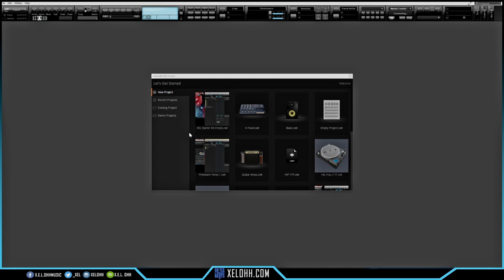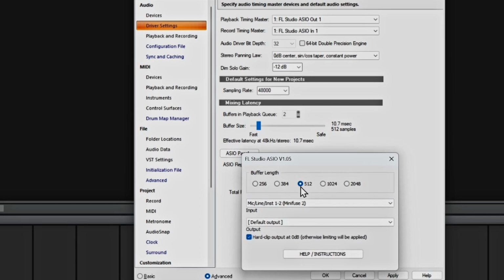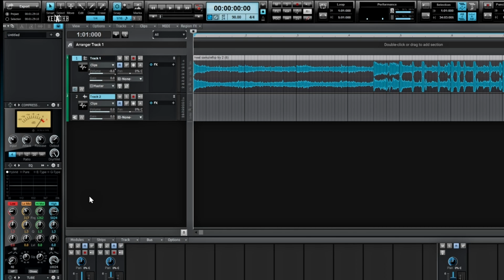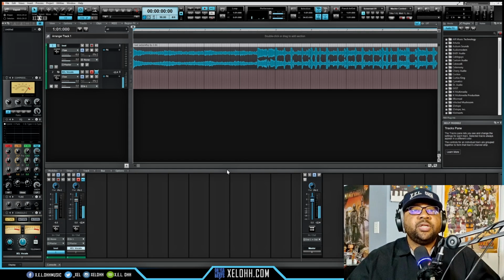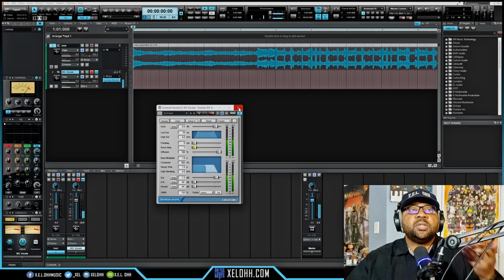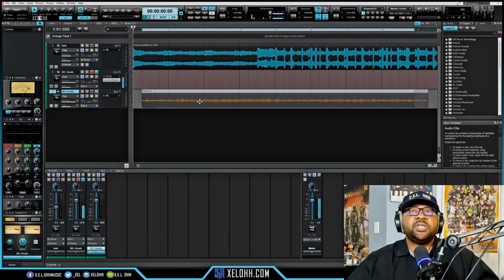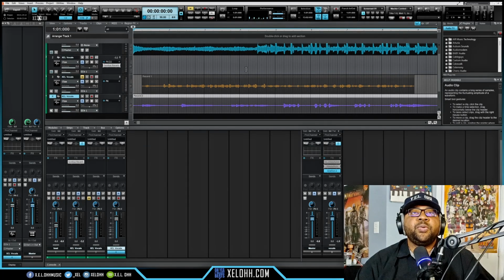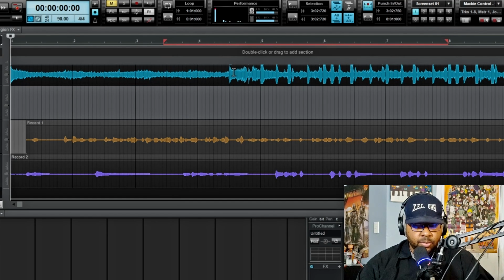Recording In Cakewalk 2024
Recording In Cakewalk 2024 - In this tutorial I go over how to setup recording preferences, Setup input for audio,Add fx to hear when recording, moving audio only upand down or left and right, and setting up autotune when recording to hear the fx.If you have an question book a one on One with me at this

Affilaite Links
Video Flow:

0:00 Intro
1:35 Setup Audio Interface to record in Cakewalk
3:30 How to setup audio track in Cakewalk
5:50 How to setup compressor and fx for recording in Cakewalk
8:51 Recording Audio in Cakewalk
9:39 How to lock audio up and down or left and right in cakewalk
10:21 How to Setup AutoTune in Cakewalk
13:14 How to Punch in and out in Cakewalk
14:32 Outro